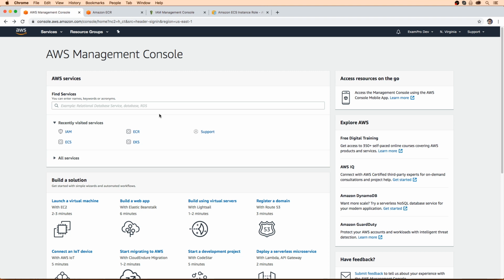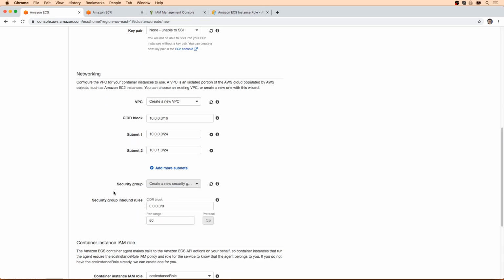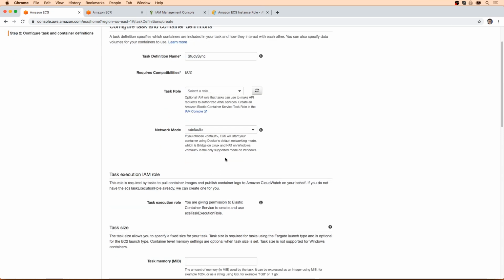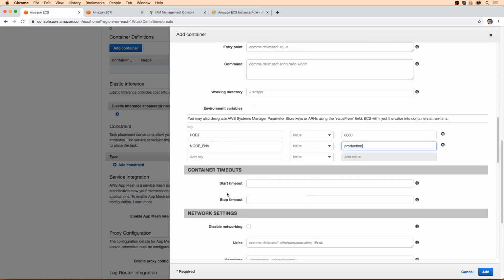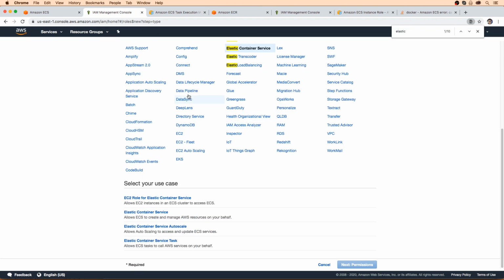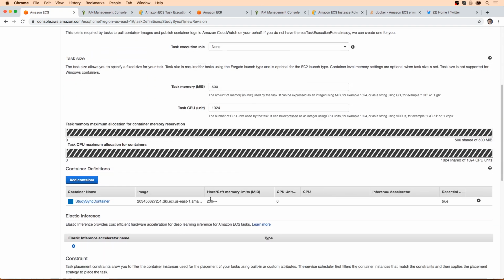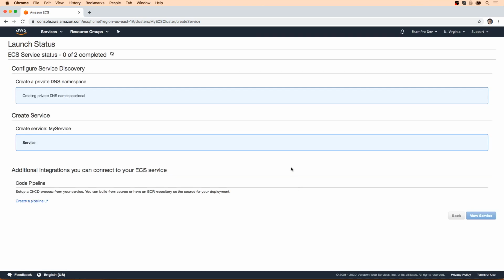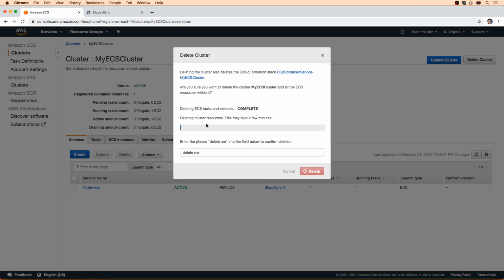ECS — Follow Along